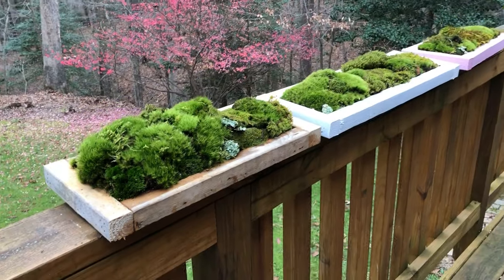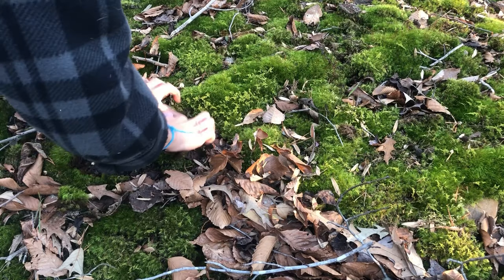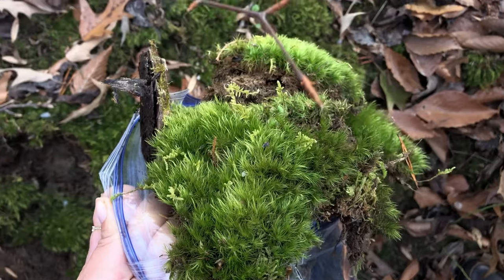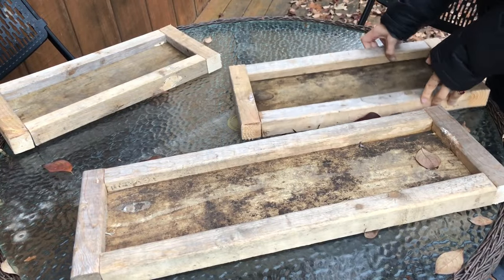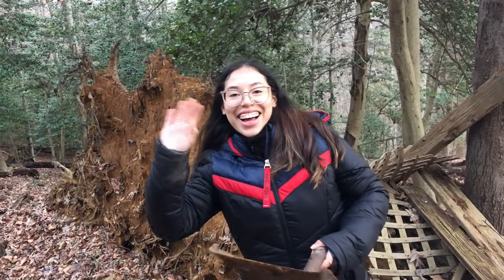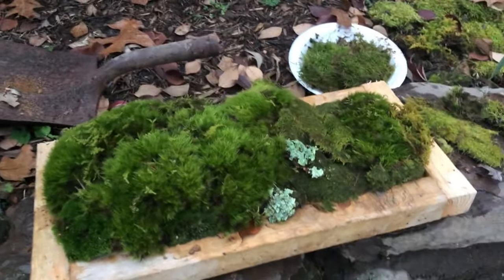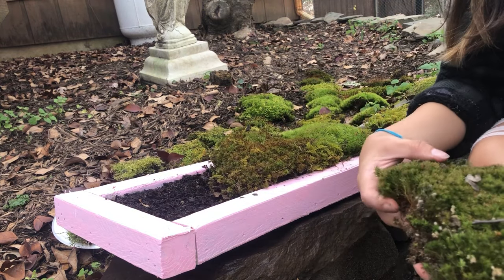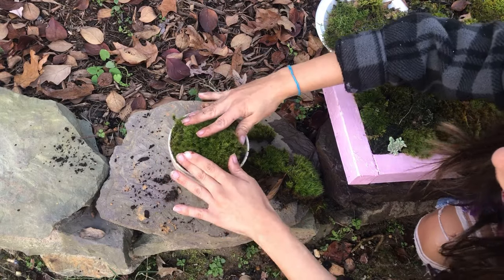How To Grow Indoor Live Moss Garden | Where To Find Moss + Moss Care Tips | DIY Moss Tray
Moss is nature's carpet and it is an easy plant to care for. In this video, I show how I made a live moss tray for decoration and a how-to grow moss in a pot.
You can find moss outdoors in wooded areas or even in the city. Moss grows in most climates and should be no problem to find growing in shaded areas or on trees.
Moss art, tray, or wall can grow indoors with no problem. To help your moss grow you need a few things: An acidic environment or soil, compact soil, an area with indirect sunlight, and moisture.
Mist your most as needed and make sure it does not dry out.  Once your moss is established in its new environment it will begin to grow. Moss grows very slowly so after a couple of months if needed and can trim the moss into the shape you prefer.

Let me know if you guys have any tips for gathering and caring for moss :)